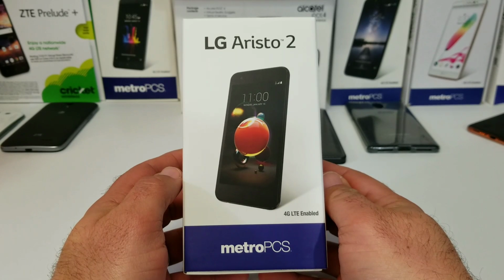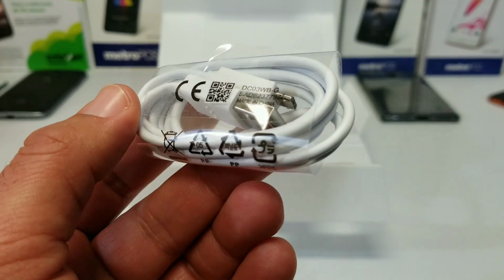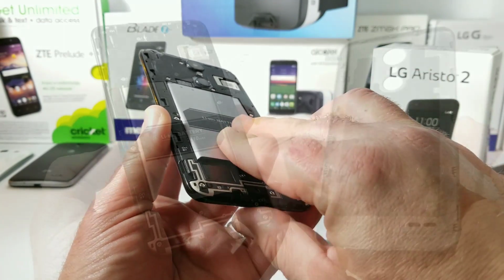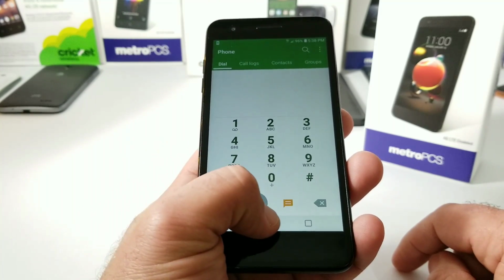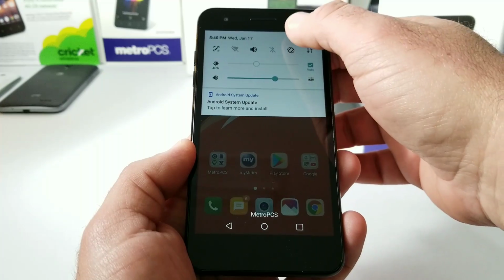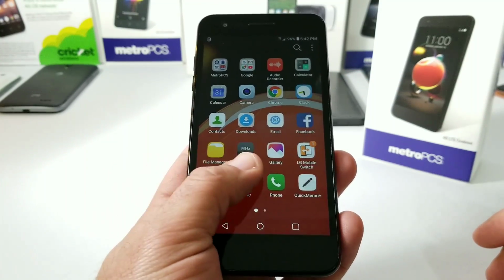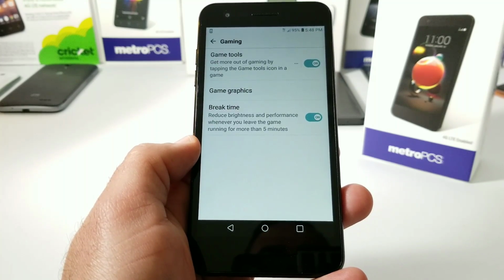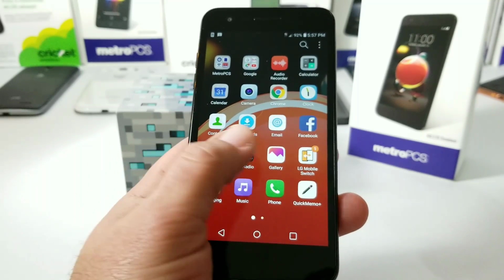LG Aristo 2 Unboxing and Hands-On a Affordable smartphone with facial recognition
This is my Unboxing and Hands-On of the LG Aristo 2 for Metro PCS.
 This is a very affordable device with some great features like facial recognition for unlocking the LG Aristo 2.